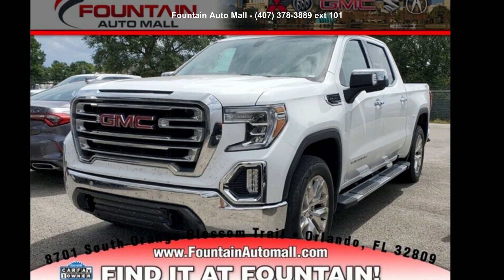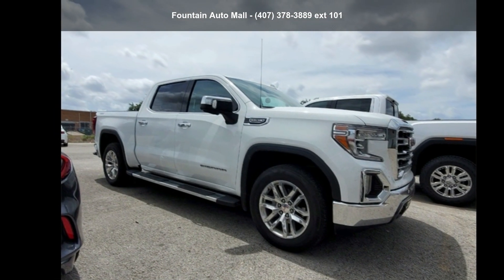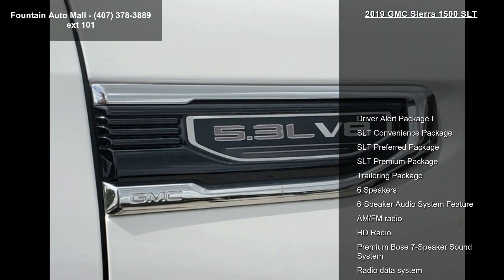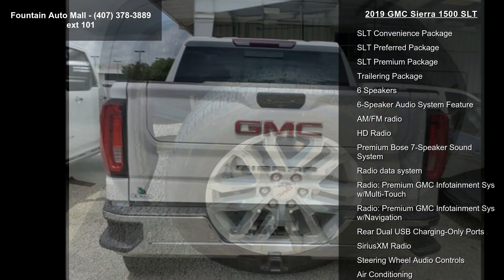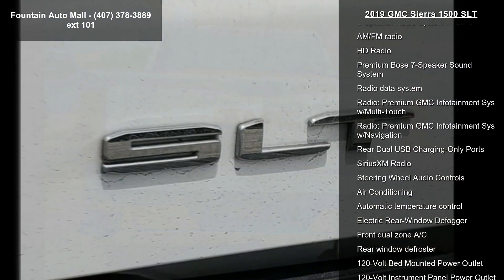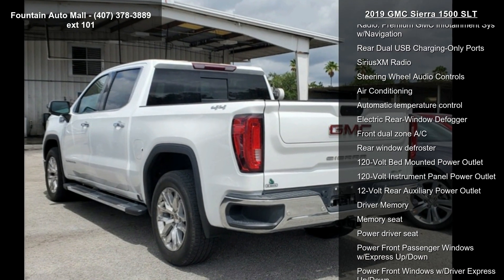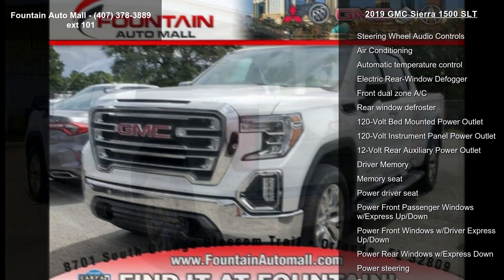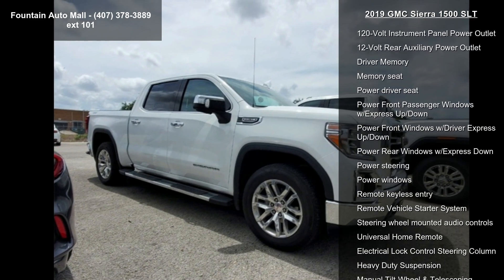2019 GMC Sierra 1500 SLT - Fountain Auto Mall - Orlando,...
Recent Arrival! Priced below KBB Fair Purchase Price! CARFAX One-Owner. Clean CARFAX. 120-Volt Bed Mounted Power Outlet, 120-Volt Instrument Panel Power Outlet, 12-Volt Rear Auxiliary Power Outlet, 170 Amp Alternator, 2 USB Ports, 2 USB Ports (1st Row), 6-Speaker Audio System Feature, ABS brakes, Apple CarPlay/Android Auto, Auxiliary External Transmission Oil Cooler, Brake assist, Chrome Assist Steps, Deep-Tinted Glass, Driver Alert Package I, Driver Memory, Electric Rear-Window Defogger, Electrical Lock Control Steering Column, Electronic Stability Control, Floor Mounted Console, Front Bucket Seats, Front Frame-Mounted Black Recovery Hooks, Fully automatic headlights, GMC 4G LTE, GMC Connected Access, Heated 2nd Row Outboard Seats, Heated Driver and Front Passenger Seating, Heated steering wheel, Heavy Duty Suspension, Hea... read more